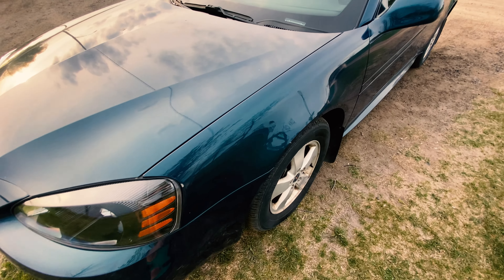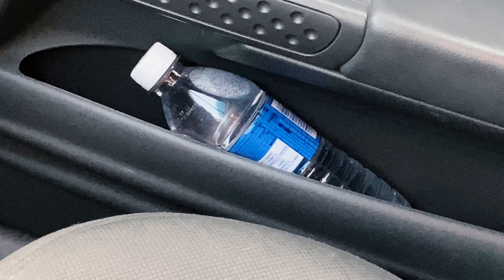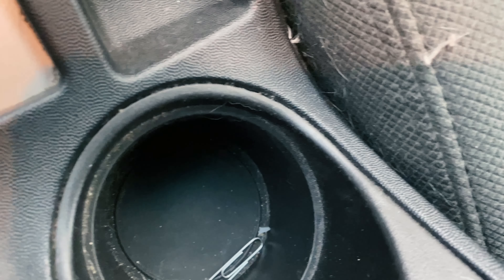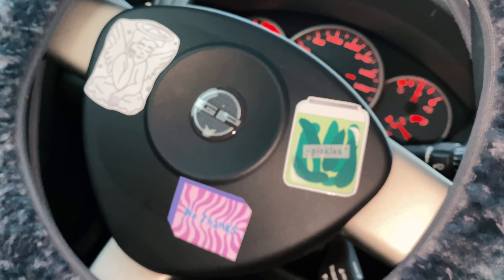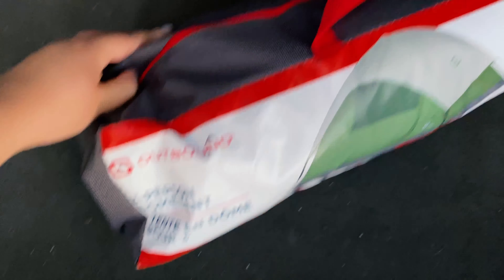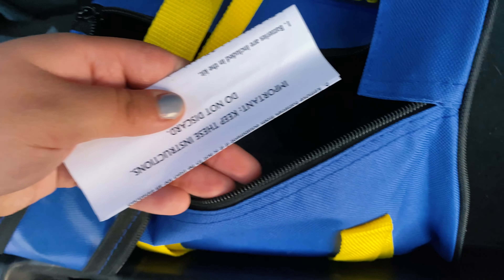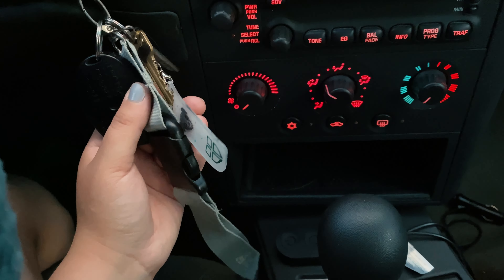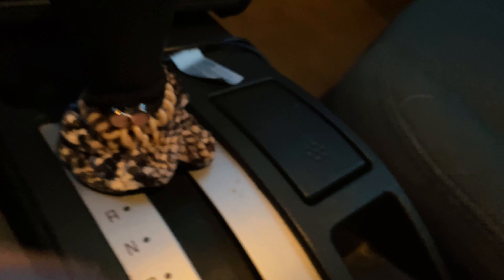Decorate my new car with me!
♡ Hi guys! I hope this gave you some inspiration for your vehicles.